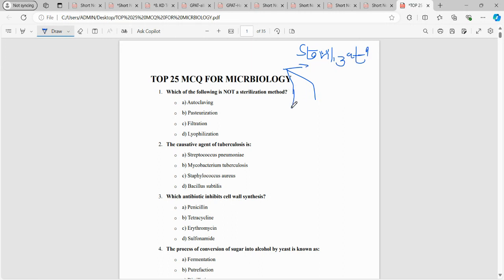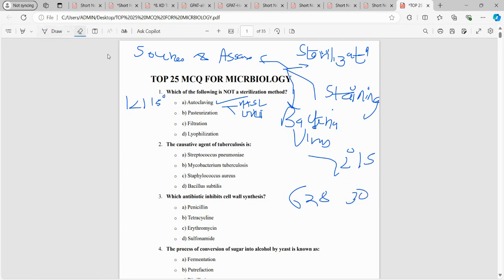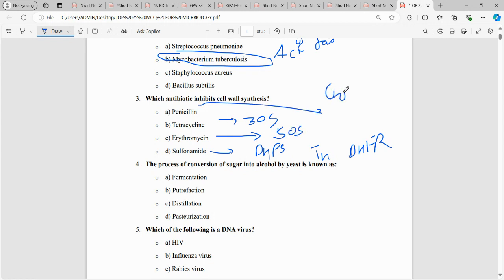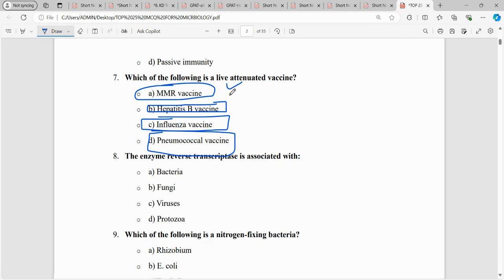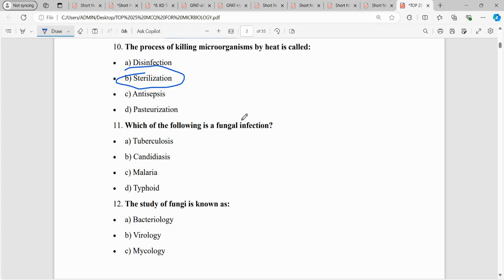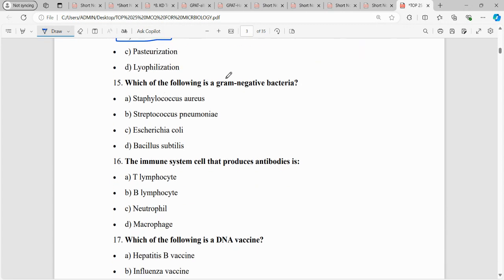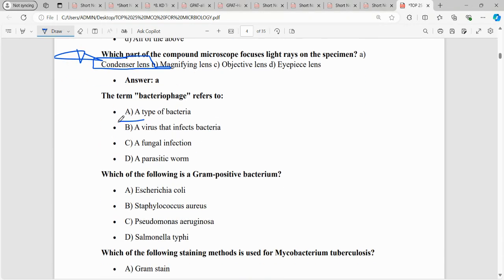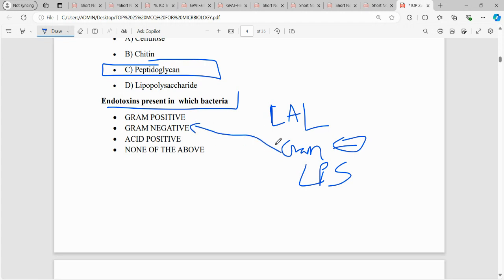MOST IMPORTANT MCQ. MCQ MOST FAQ AND PYQ. MCQ SESSION. MICROBIOLOGY MOST IMP QUESTIONS